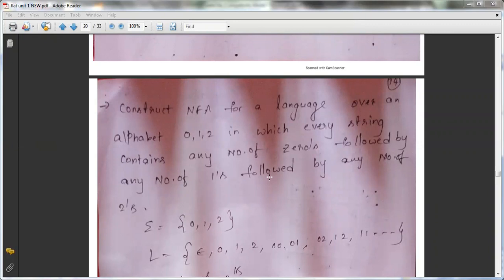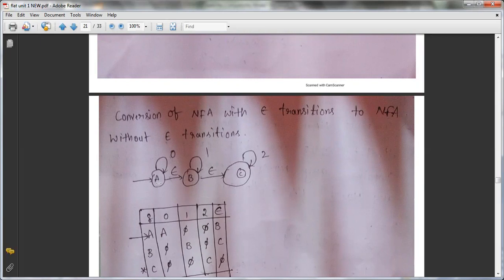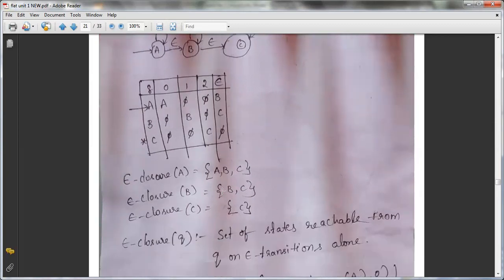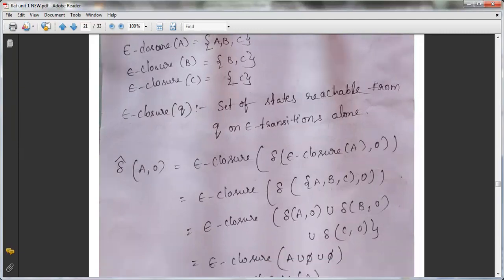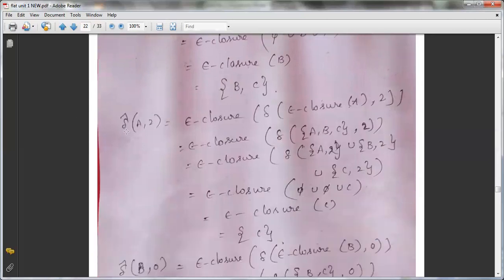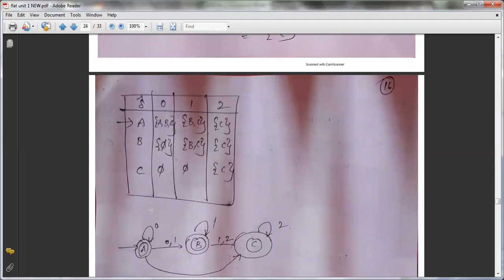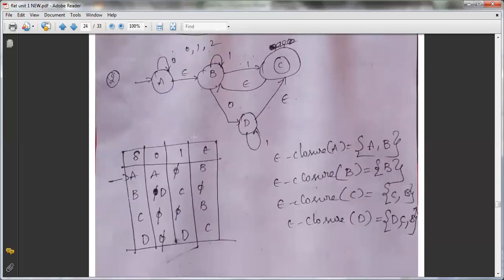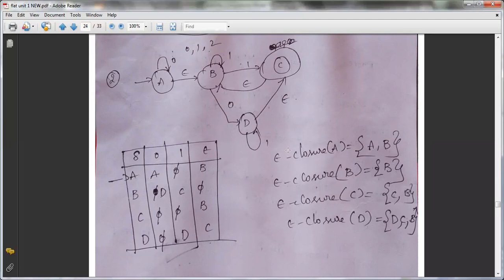JNTUH NRCM R20 2 2 CSE DS&AIML FLAT UNIT1 CONVERSION OF NFA WITH EPSILON MOVES TO WITHOUT EPSILON MO